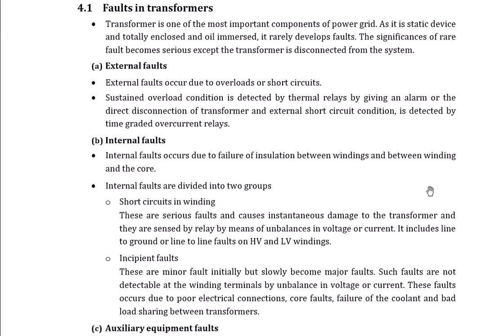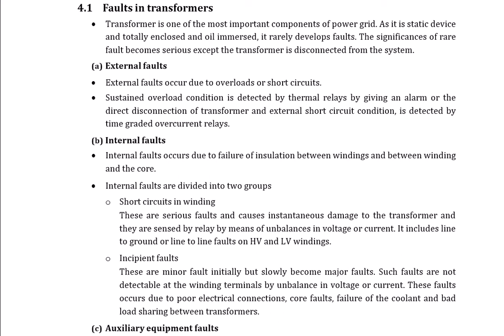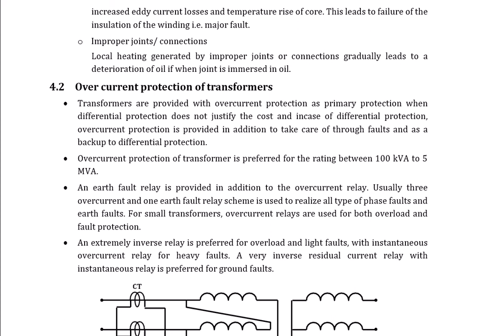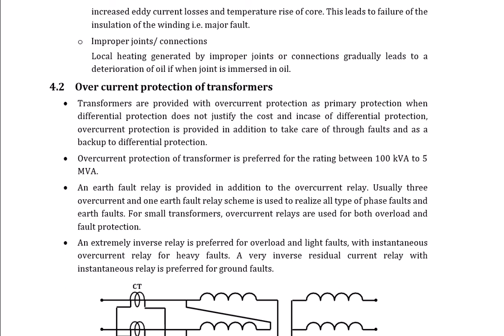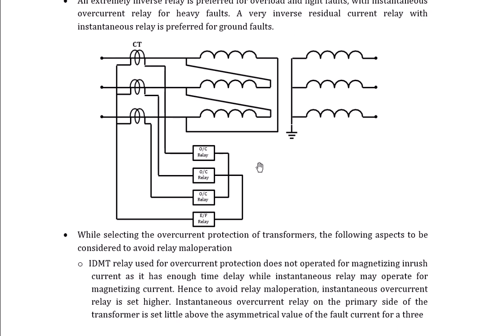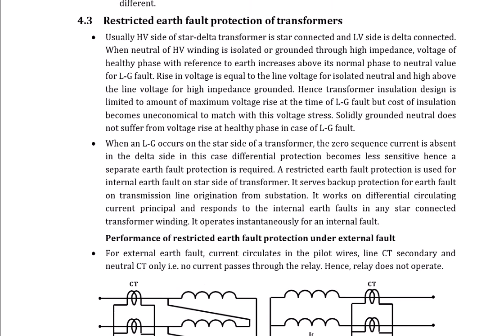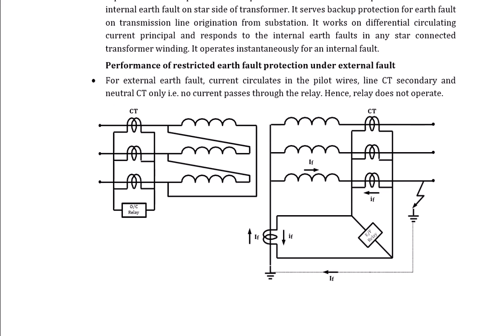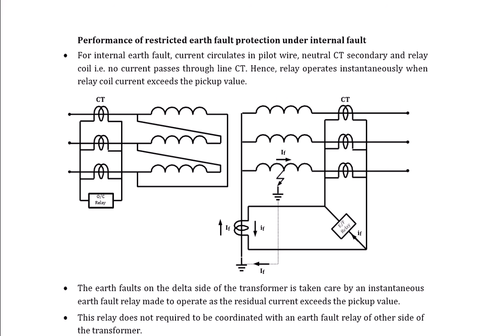Lecture 15 | SGP | 7th Semester | Chapter 4 | GTU